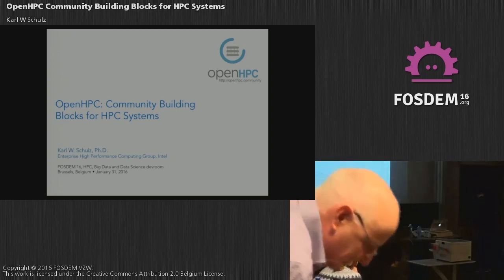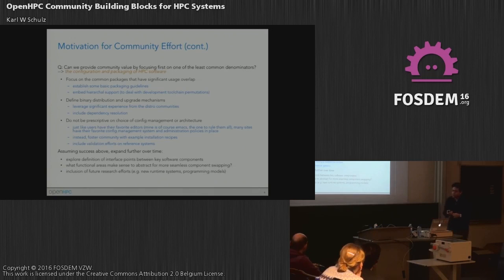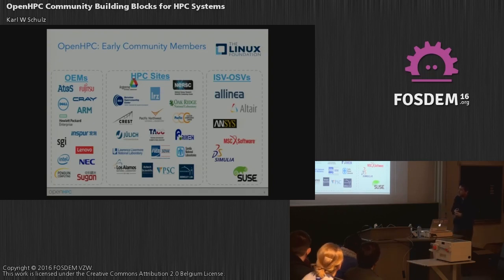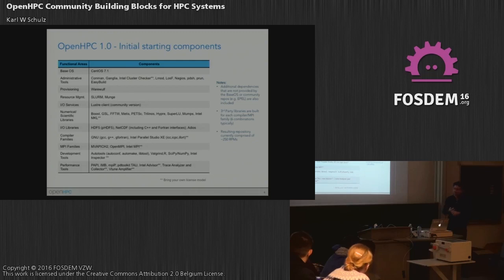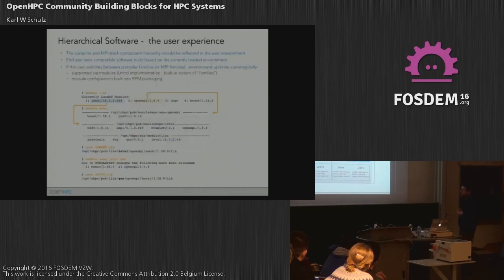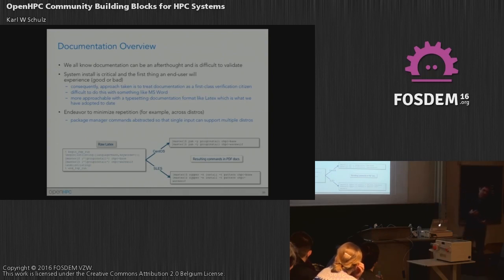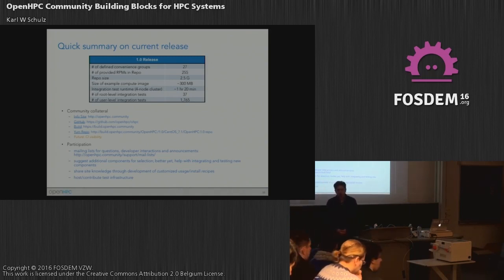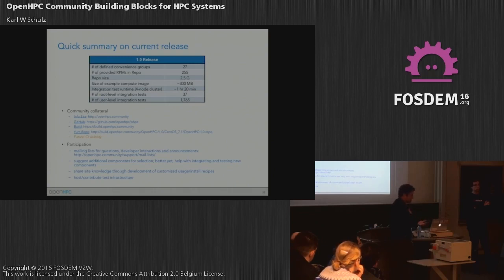FOSDEM 2016 - Aw1126 - Penhpc Community Building Blocks For Hpc Systems